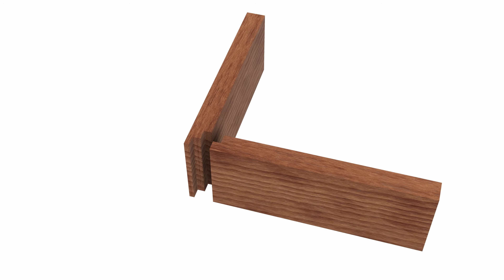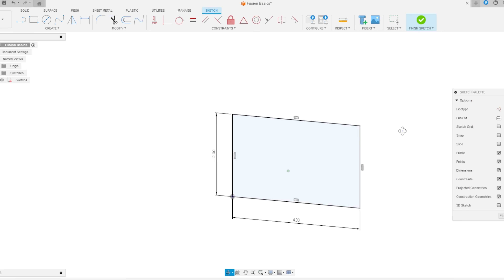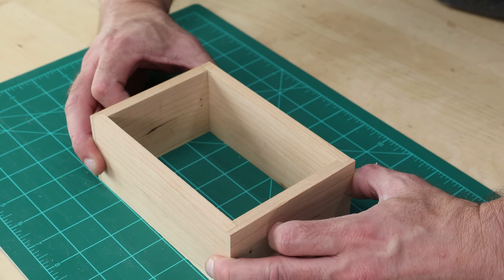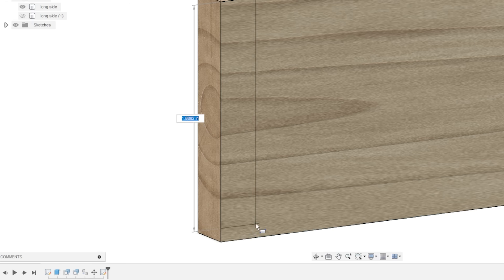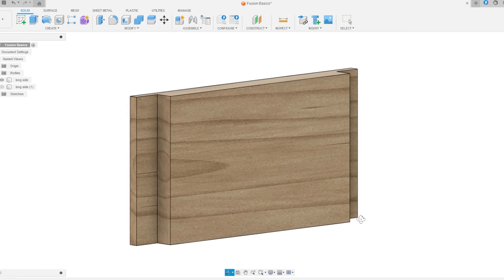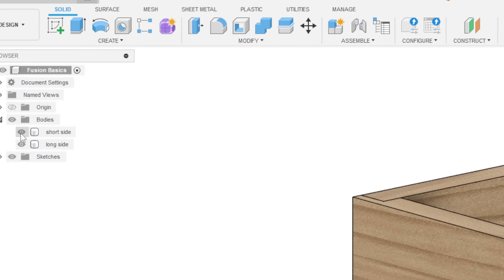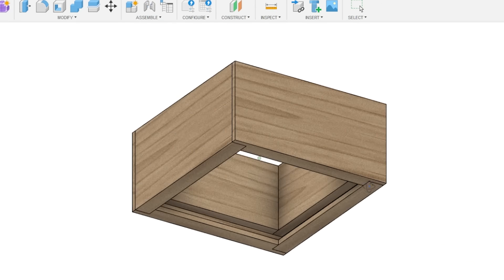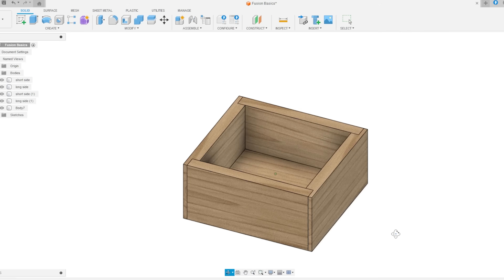This computer program made me a better woodworker…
One of my favorite woodworking tools is not a physical tool, but software.  I use Fusion 360 to design just about every woodworking project because it allows me to see a 3D version of the project that I can view from any angle.  It’s perfect for figuring out how the project will look before cutting expensive wood.  If you are making a wood box, how thick do you want the box sides?  How tall should you make the box?  Fusion 360 allows you to play with the dimensions, try different materials and sizes, and get a pretty good idea of the overall look of the project.  You can download Fusion 360 by AutoDesk by visiting their website.  I JUST DIG THE SOFTWARE!

•• Timestamps ••
0:00 Intro
0:14 How to Download Fusion 360
1:17 How to Make a Sketch in Fusion 360
2:46 Turn a Sketch into a Body
3:20 Make a Wood Board in Fusion 360
5:02 Adjust the Length of a Body
6:55 Creating Woodworking Joinery in Fusion 360
9:59 Move Bodies and Components
11:23 Make a Dado or Groove
14:42 Create a Wood Box Bottom